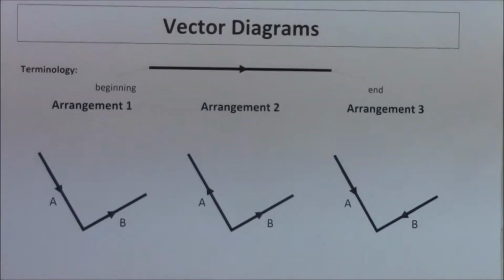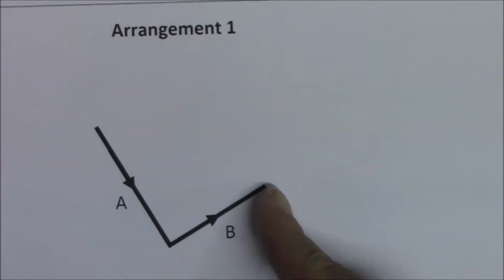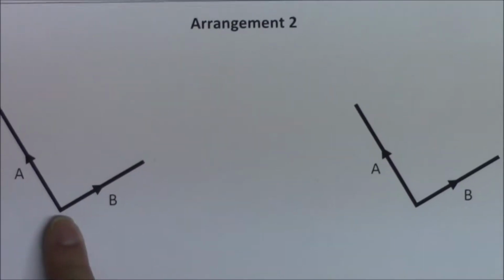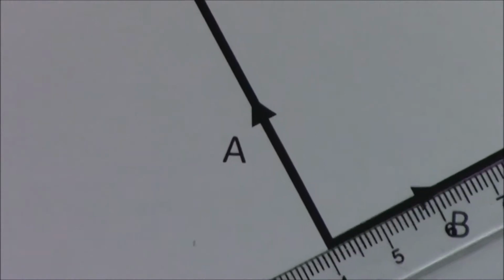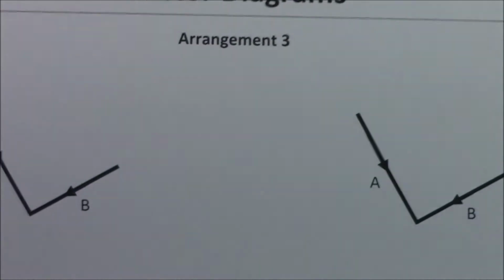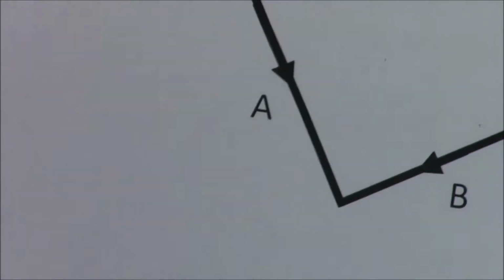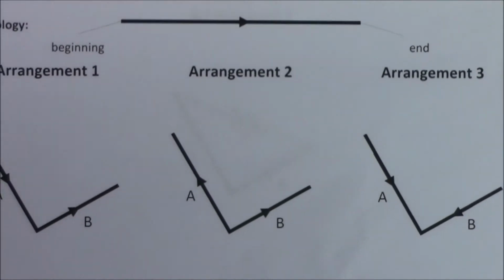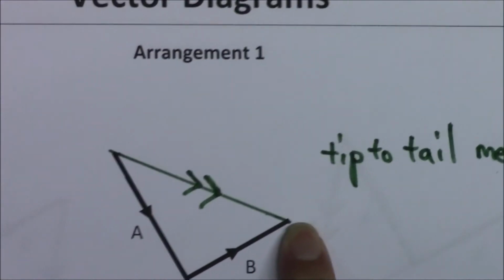PHYSICS - Vector Addition (to find resultant)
This video will help you recall how to add vectors using the tip-to-tail method.